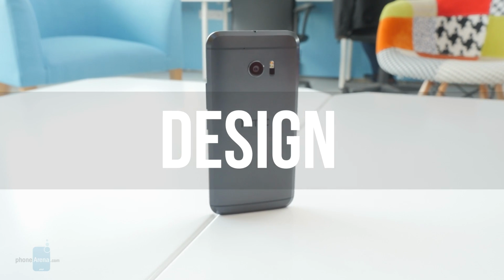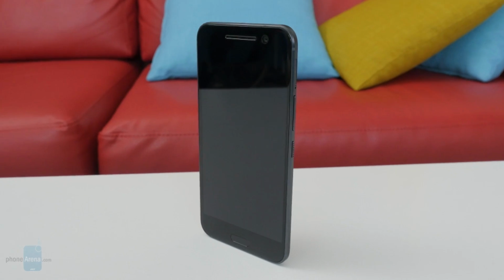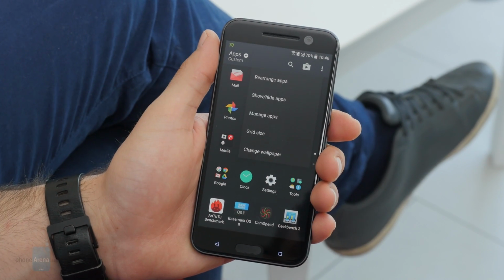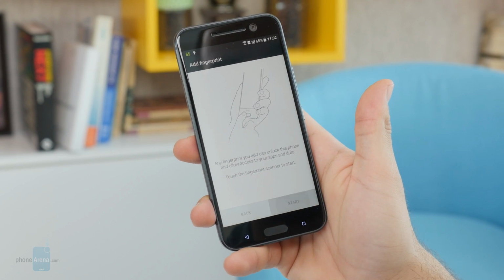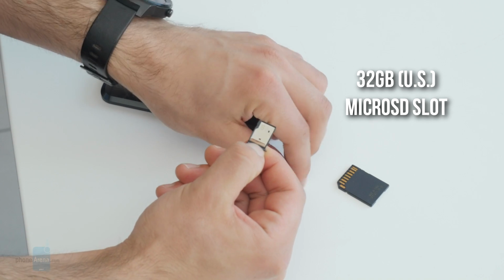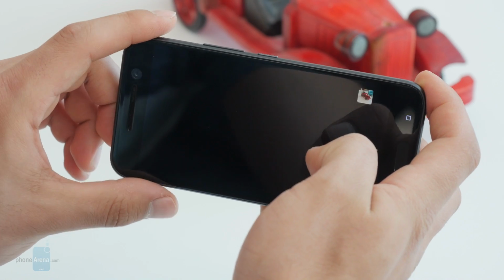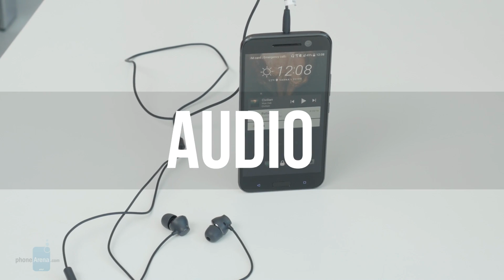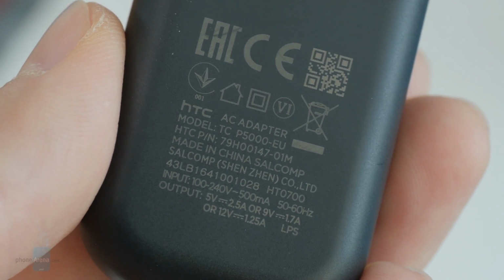HTC 10 Review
With the 10, HTC must prove to the world that its wares are worth the dough. And theirs have been a tough sale lately, largely because of objective shortcomings that the HTC 'style' of doing things—a style we've always been attracted to—wasn't enough to cover for. So the 10 needs to be rock-solid both on the inside and outside, while also doing a splendid job getting us through a busy day of life acrobatics.

Let's see how it does.